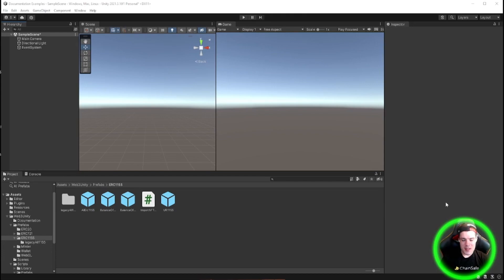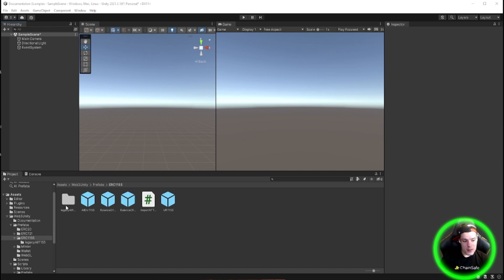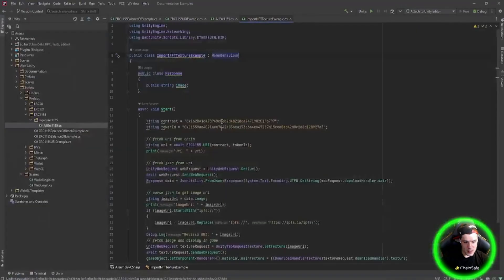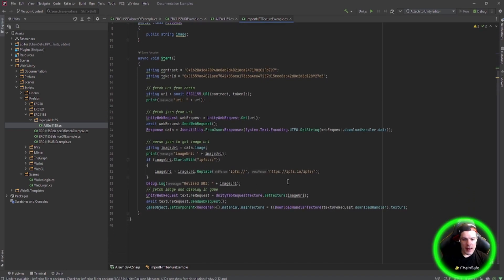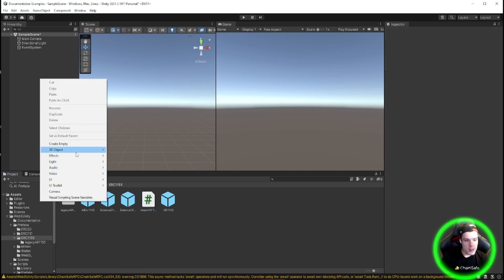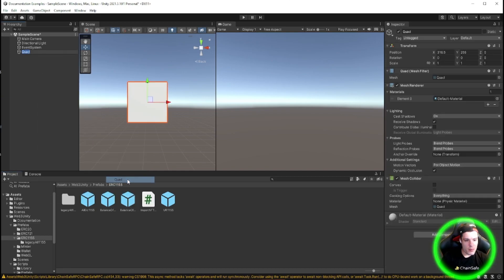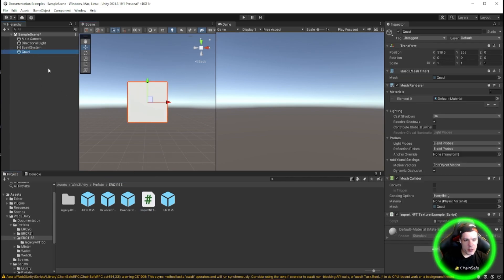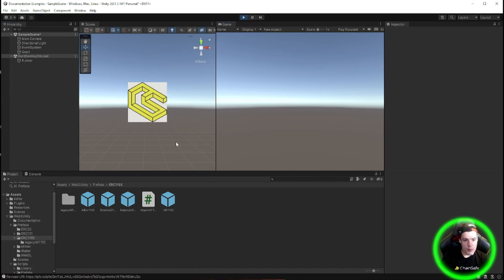How To Import NFTs Into Your Unity NFT Game With web3.unity v2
In this video, web3.unity core dev Sneakz will run through how to import NFTs into your Unity game project. Your first step toward building blockchain-enabled games start right here!

The ChainSafe Gaming and web3.unity team is celebrating the v2 decentralized release of the SDK. v2 will make blockchain games built with web3.unity faster, more scalable, and more dependable while also giving the community a greater ability to shape the future of the project 🌱. You can learn more from our blog post